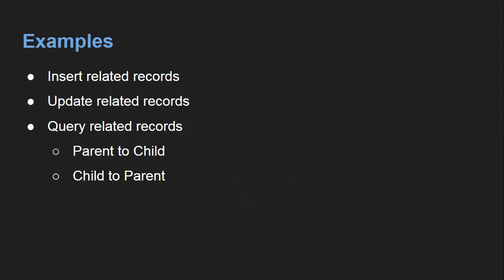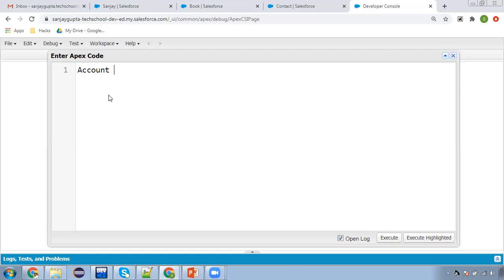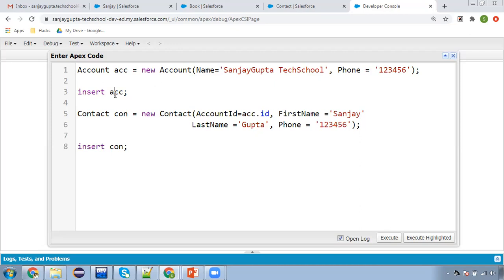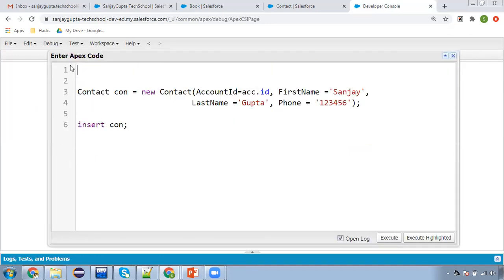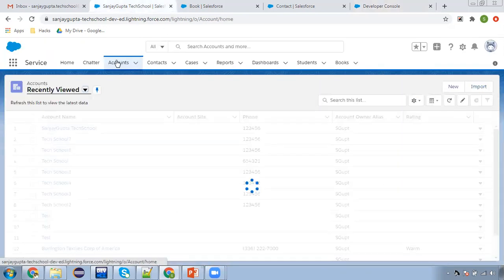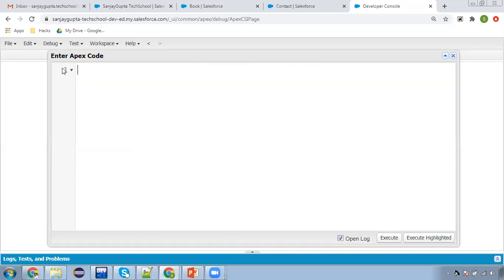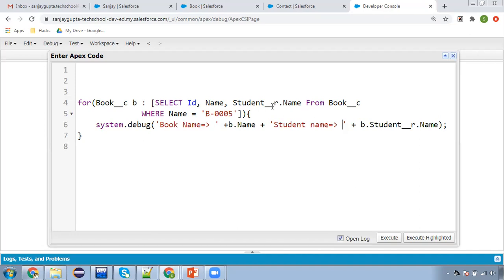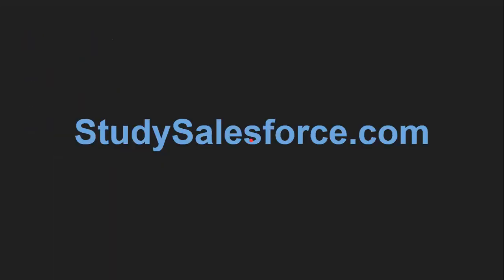10 SOQL | Insert and Update Related Records | Parent to Child and Child to Parent SOQL in Salesforce